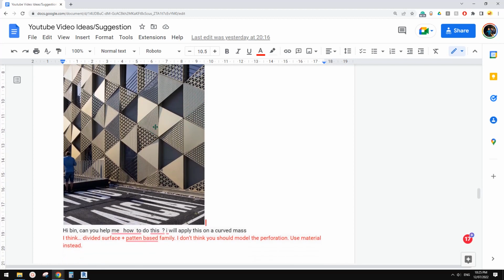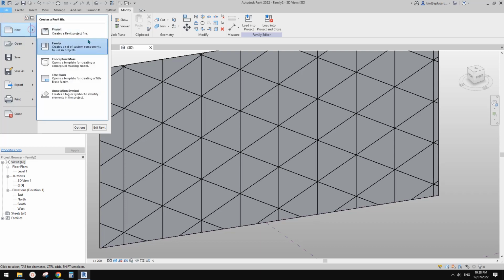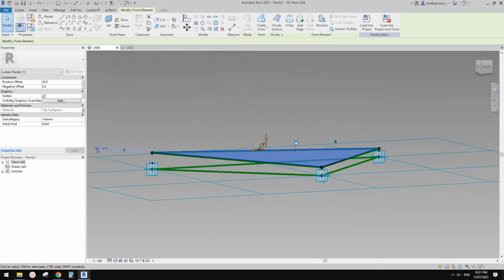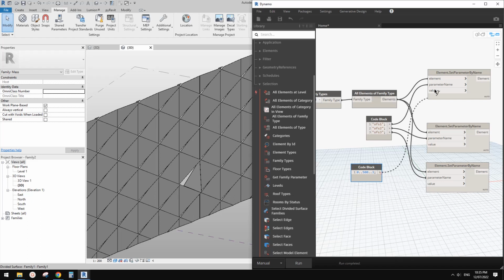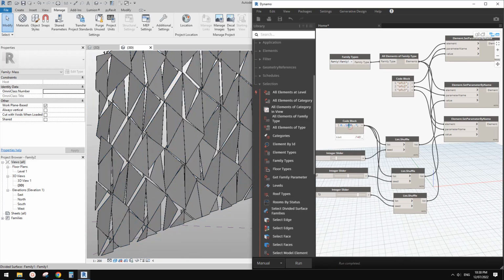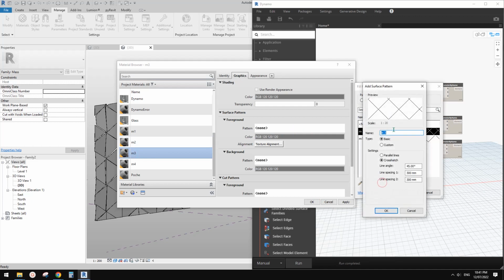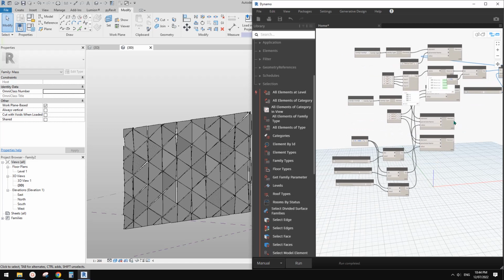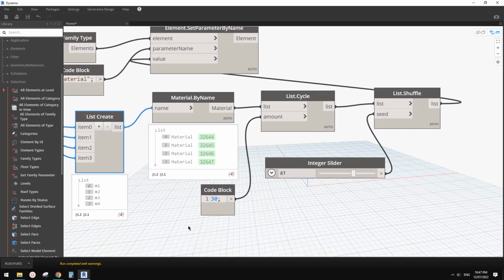Revit Exercise (Day 841) Pattern Based Family & Dynamo Exercise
This is a fair simple pattern-based family with some instance parameters to control the offsets and material.